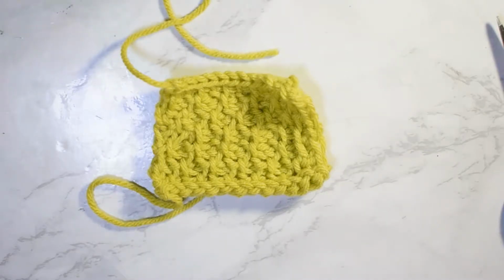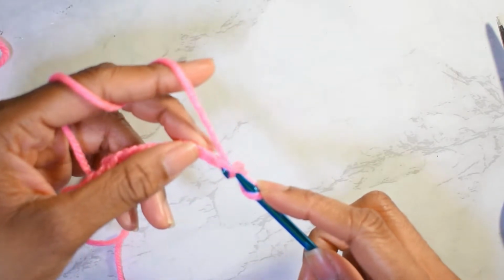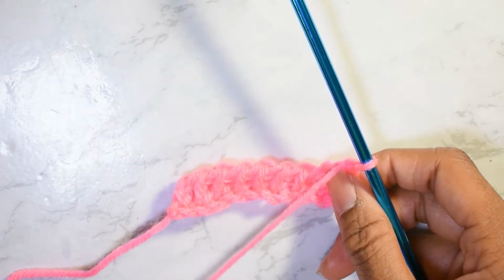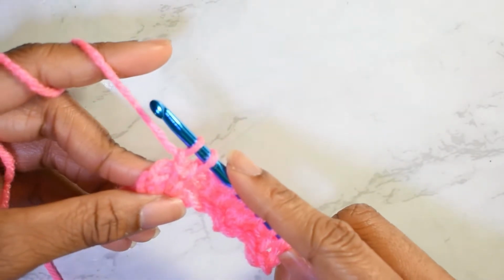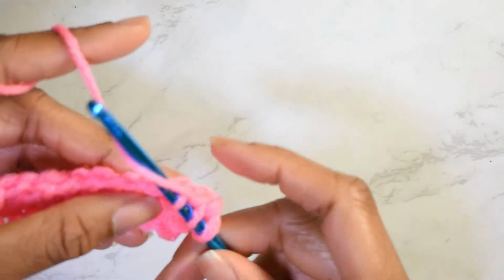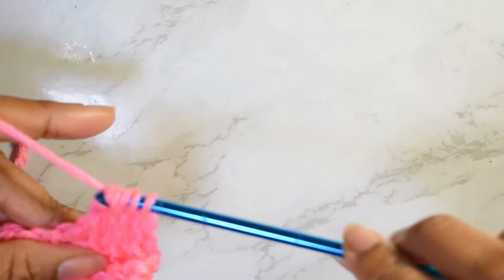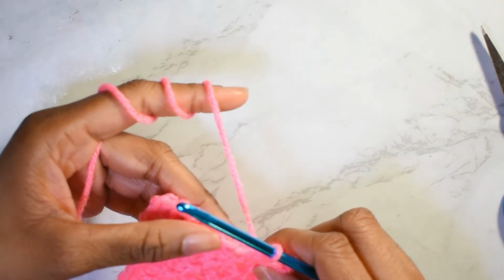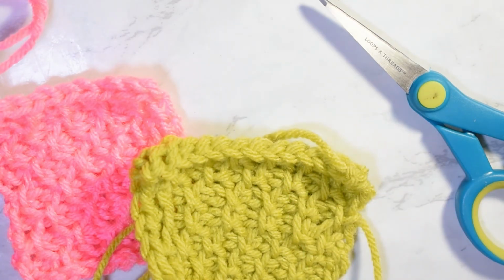How to Crochet the Tunisian Honeycomb Stitch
Subscribership 2020 Tag:
Name:
Business Name:
Social Media/Website Links: